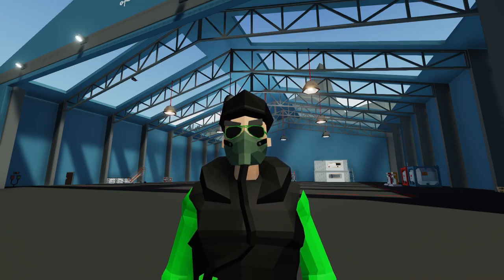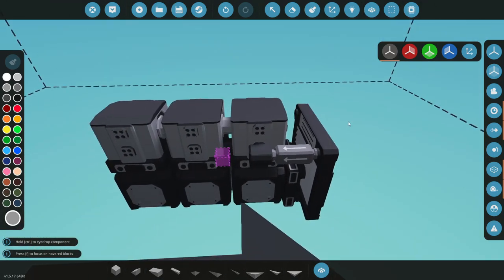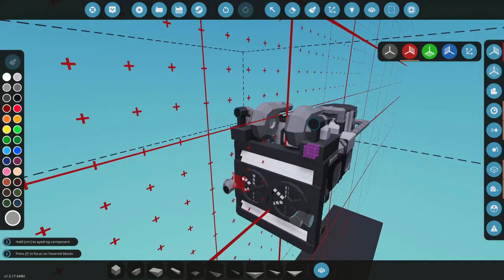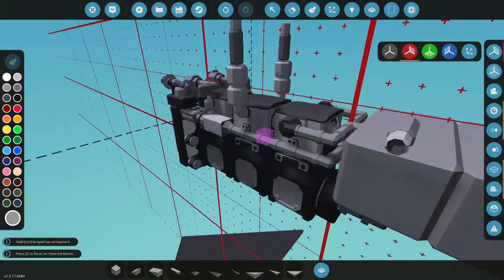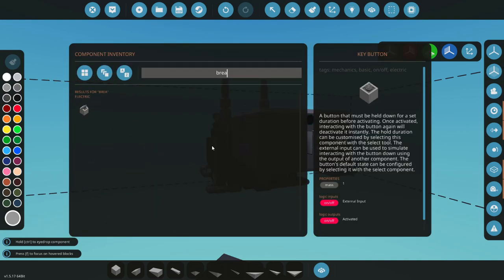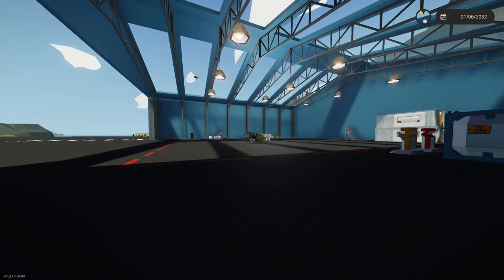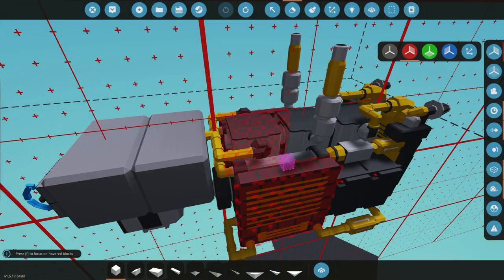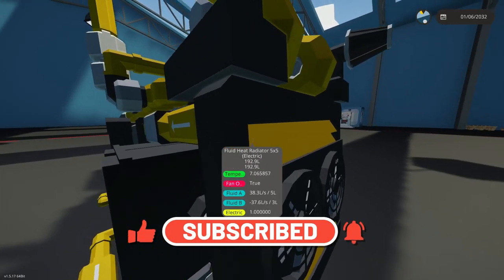Dump Truck Modular Engine Build & Super Cooling! [E1] STORMWORKS BUILD SERIES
Stormworks Build Series Dump Truck

In this episode we start building the modular engine to our brand new dump truck and adding some liquid to liquid exchangers for some super cooling for the new Industrial Frontier Expansion.